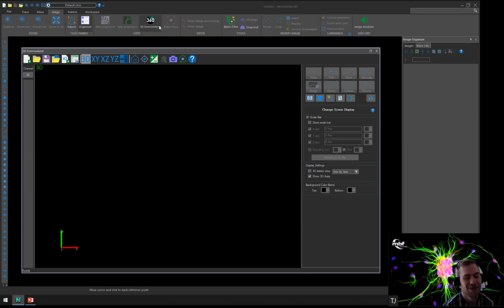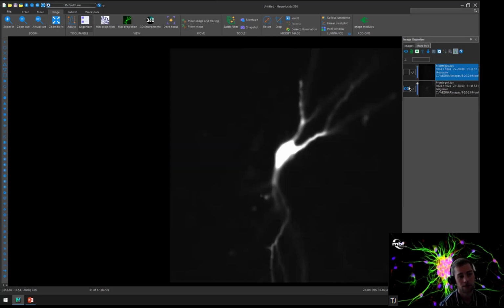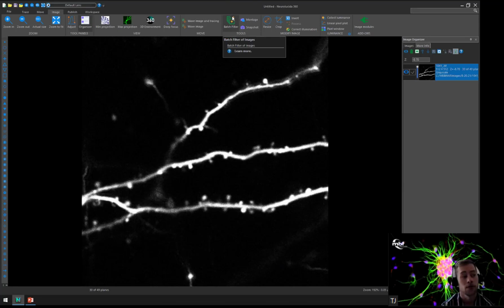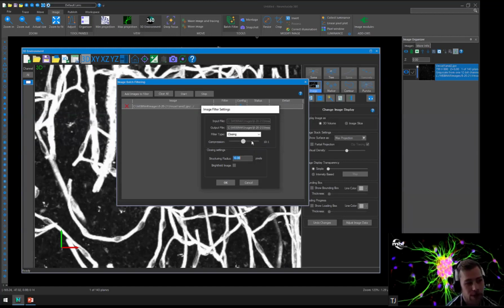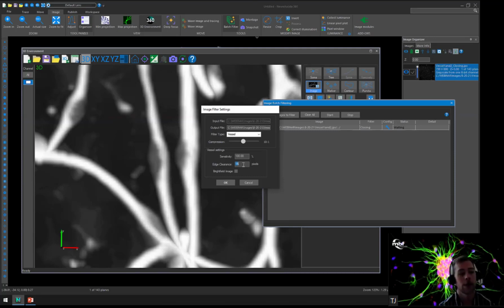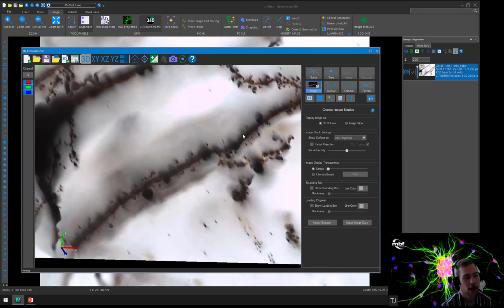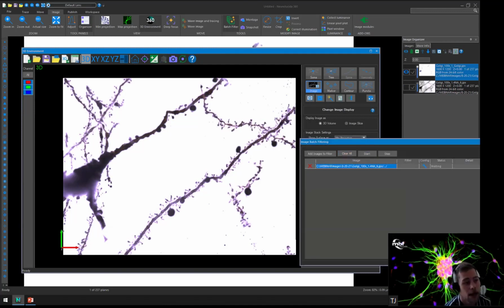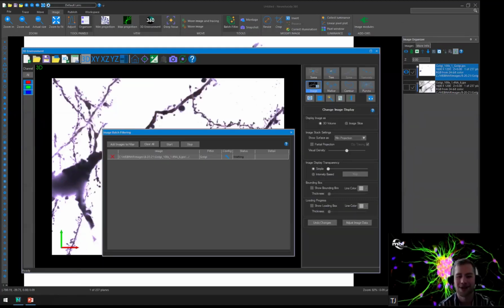Webinar: Applying Image Filters to Improve Reconstruction Accuracy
Join MBF Labs Analyst, TJ Tetreault, for an overview of when and how to use our Batch Filters to improve the accuracy of your 3D neuron or vessel reconstructions. Whether you are working with in vivo image stacks, light sheet image stacks, working with a stain that isn’t fully filling neuronal processes, or working with Golgi staining, there is an image filter that can be applied to your image data.

0:00 Introduction
1:39 How to submit questions
2:26 Projection Filter
8:17 In Vivo Filter
13:10 Morphologic Closing Filter
16:33 Vessel Filter
21:23 Golgi Filter
26:47 Recap
28:07 NeuroArt Contest
29:00 Ending